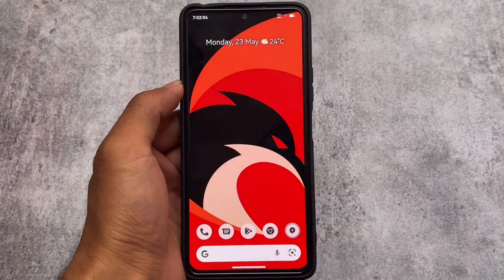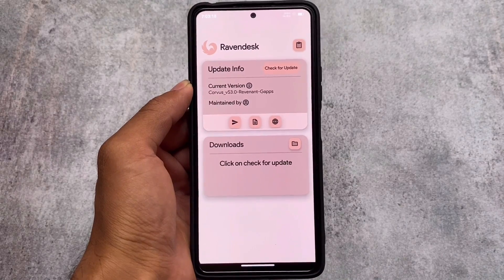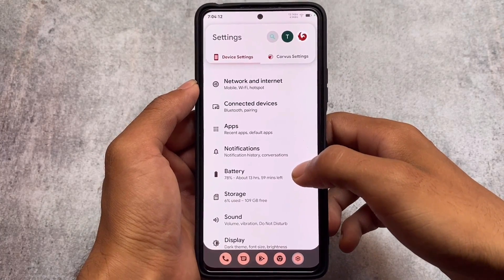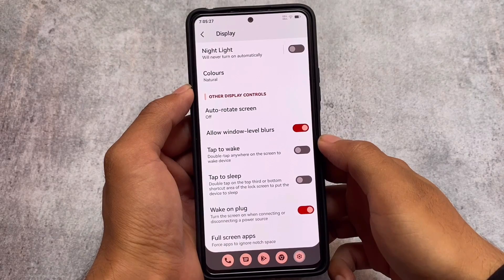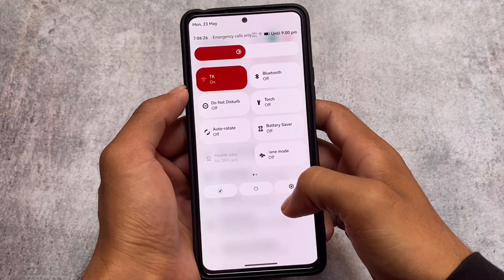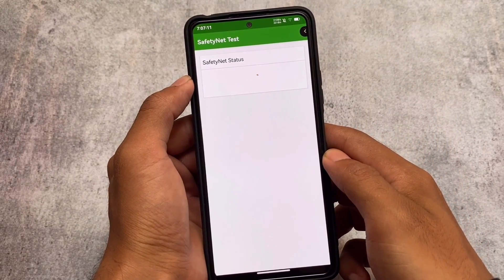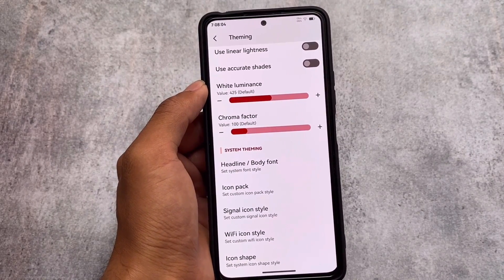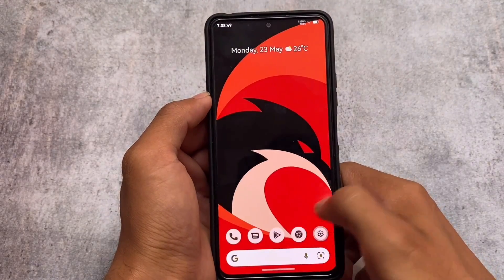Just Great/Awesome/Mindblowing Update is here ft. Corvus OS 3.0 | Best ROM for you ?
Hey guys, What's Up? Everything is good I Hope. In this video, I'm gonna show you " Just Great/Awesome/Mindblowing Update is here ft. Corvus OS 3.0 | Best ROM for you ? ". Make Sure to watch this video till the end to understand everything.